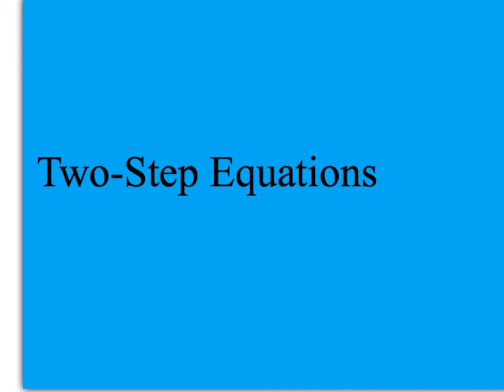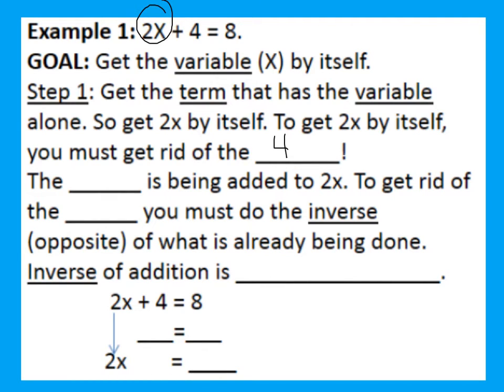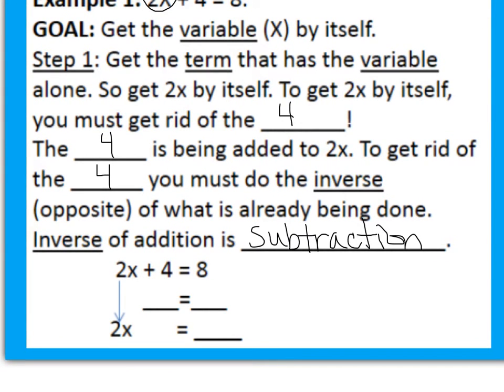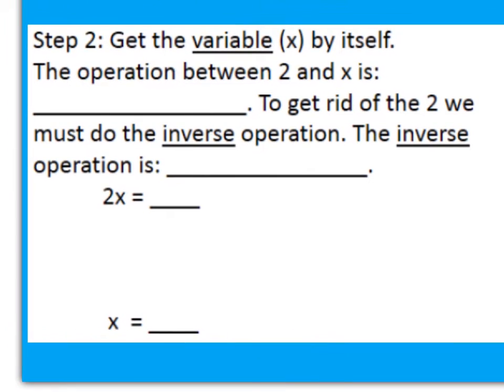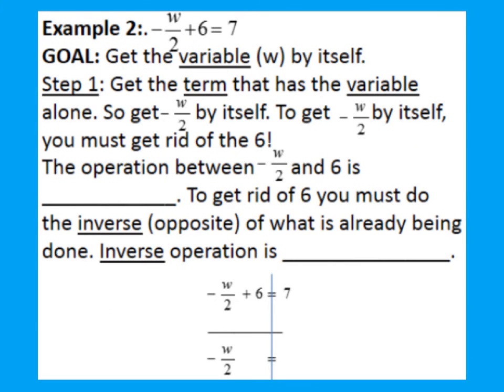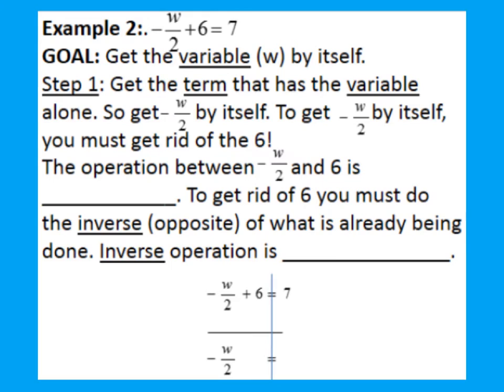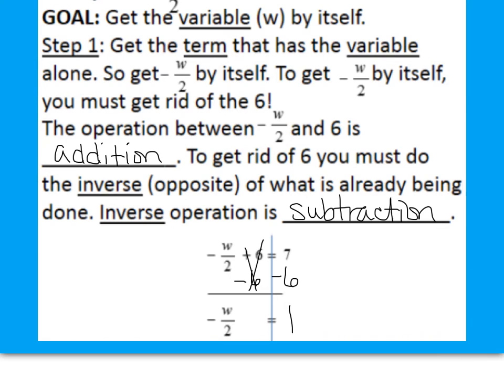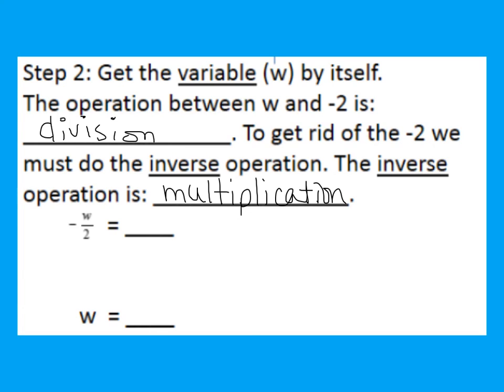Two Step Equations